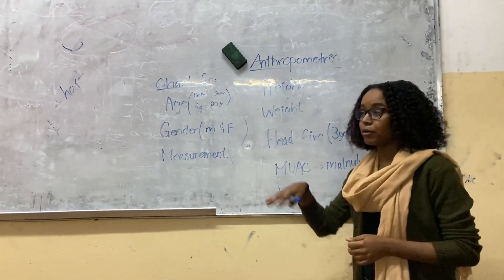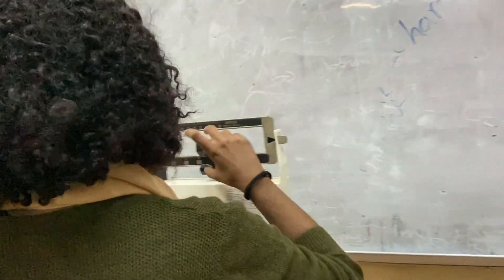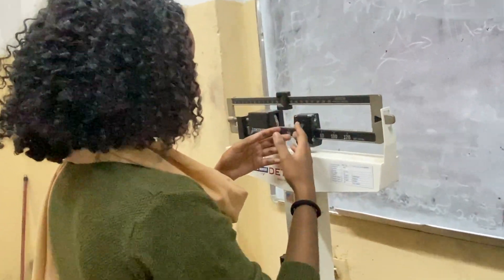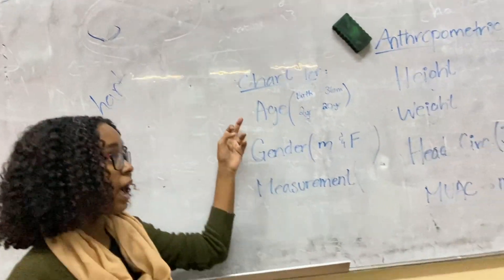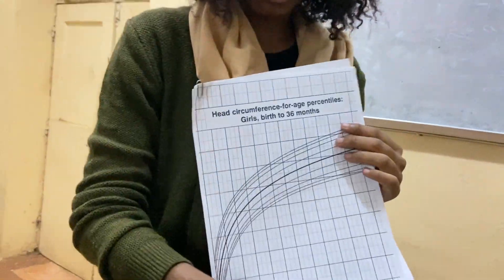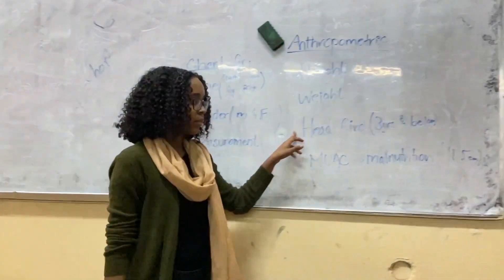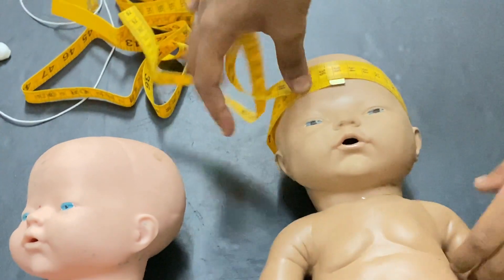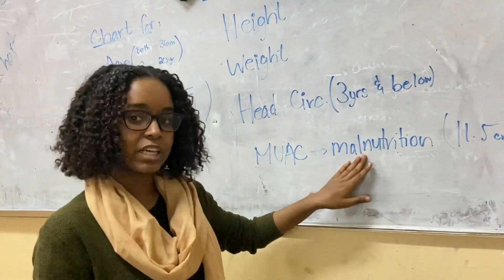Clinical skills: Anthropometric measurements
How to measure Height, Weight, Head circumference and Mid Upper Arm Circumference in pediatrics clinical examination